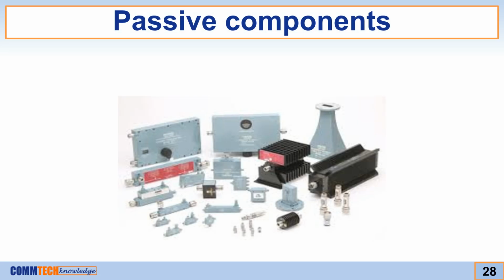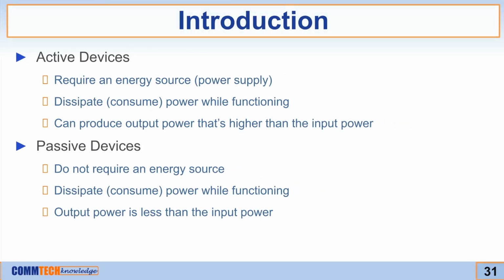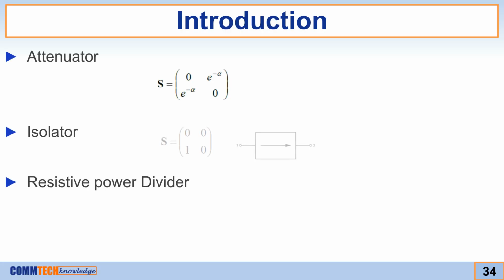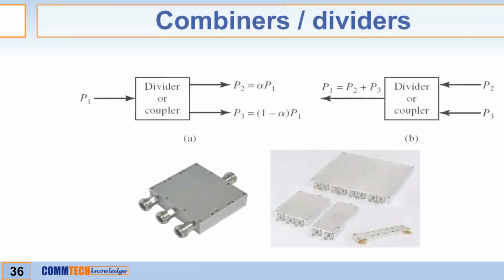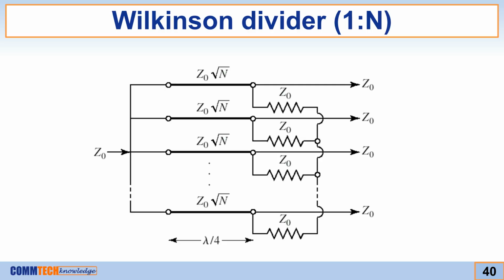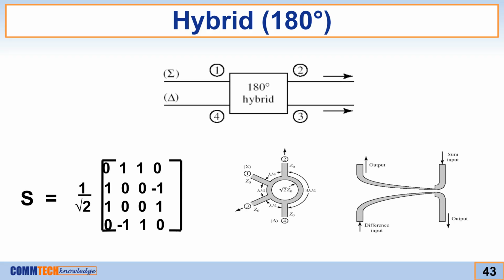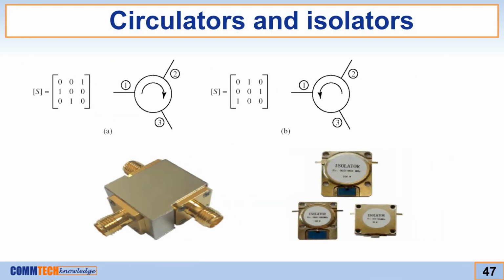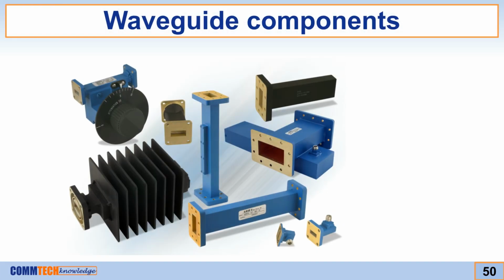4_2 Passive components.pptx